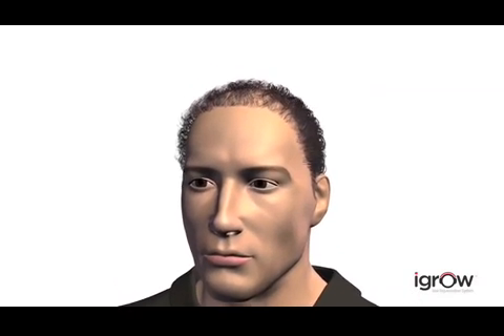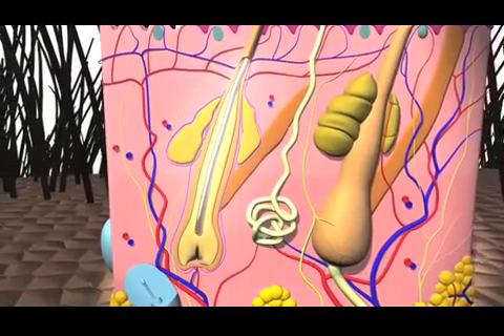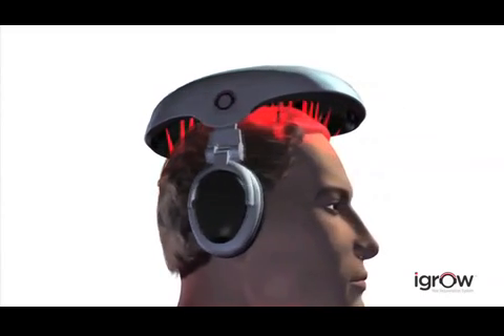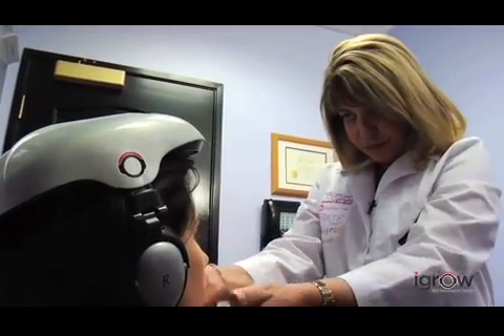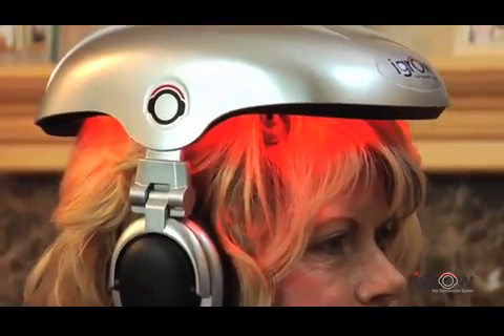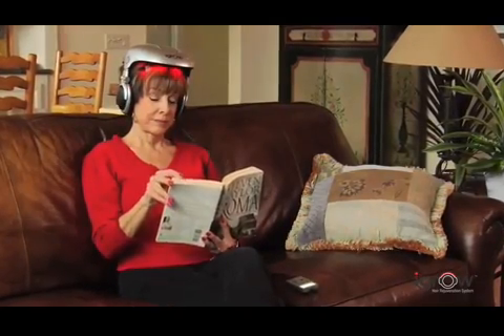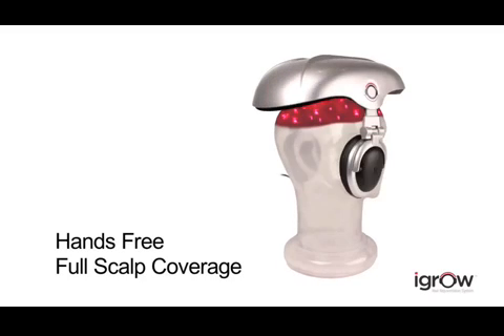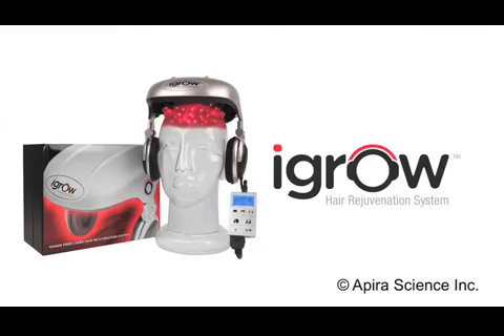iGrow Explained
the iGrow®, one of the world's most innovative, convenient and effective hands-free, in-home hair growth system. Clinically proven, safe and effective, the iGrow is a revolutionary in-home hair growth system that provides full scalp coverage. It is fully portable, simple to use, and requires no manual movement. iGrow incorporates Apira Science's proprietary dual light Laser and LED design. Equipped with headphones and an iPod/MP3 interface, the iGrow is a convenient and highly effective Low-Level Laser Therapy (LLLT) system that delivers significant hair growth for men suffering from Androgenetic Alopecia (genetic-based hair thinning/loss). LLLT is a highly effective hair growth treatment process. LLLT energizes cellular activity within the hair follicle, and promotes the proliferation of thick, full and healthier-looking hair.